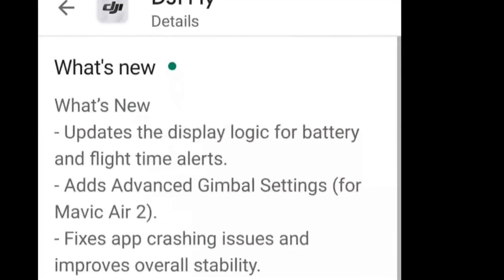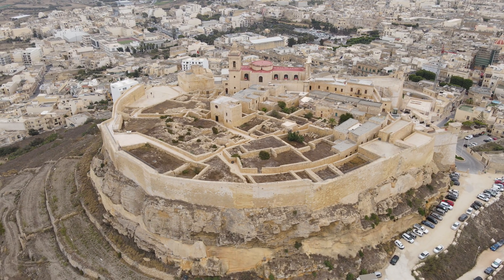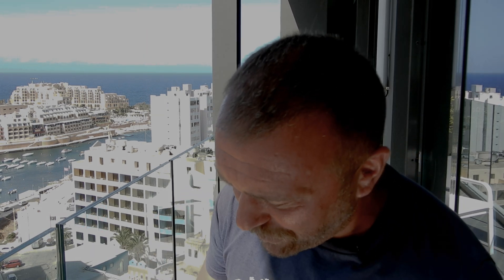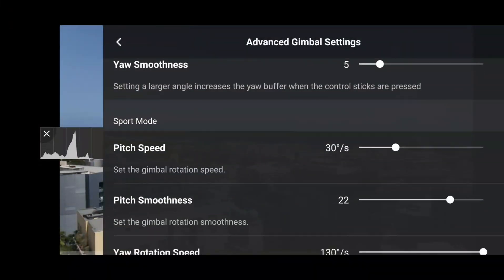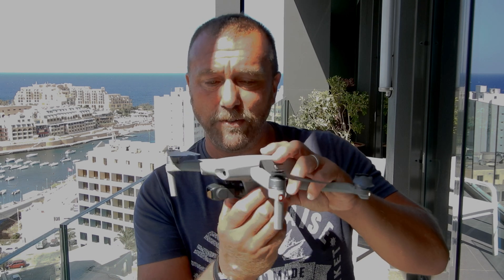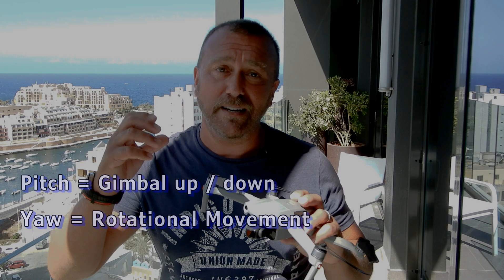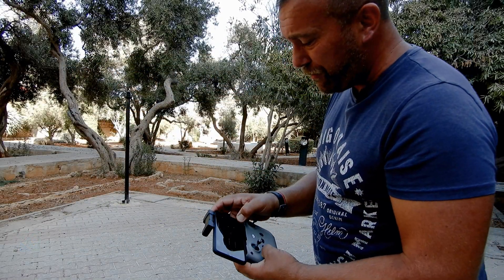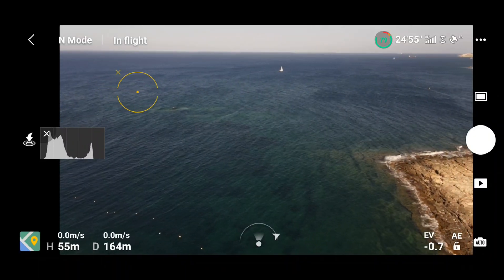Mavic Air 2: V1.1.6 Update - How it Transforms Flying! Best Advanced Gimbal Settings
The new Mavic Air 2 finally has settings to adjust the sensitivity of the gimbal pitch and rotational yaw.  You can now obtain silky smooth movements that slowly move the camera giving a totally professional cinematic look to your video.
I explain the new 'Advanced Gimbal Settings and explain what pitch speed, pitch smoothness, yaw speed and yaw smoothness actually mean and what the best settings for you are.

Music in today's video: "This Way Up" Written & performed by Ralph Burnet @

**Thinking of getting the Mavic Air 2, the Mini or any other DJI drone
or camera?
Help me & my channel by clicking these links even if you don't buy,
Sandisk 64Gb Ultra high speed write / read Micro SD:

For UK flyers, use the NATS drone-assist app by air-traffic control:
12 Months 3rd party liability insurance for £19:
Shot in 4K and 2.7K